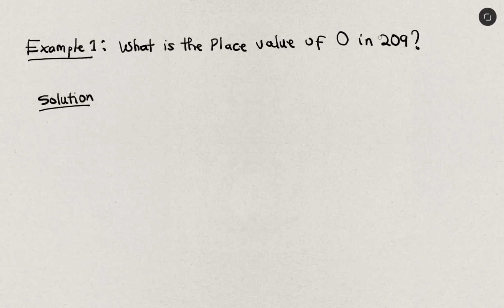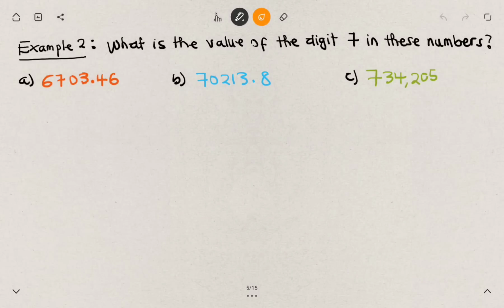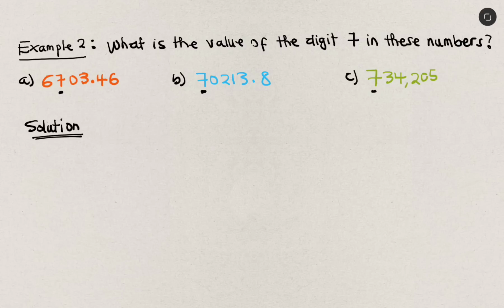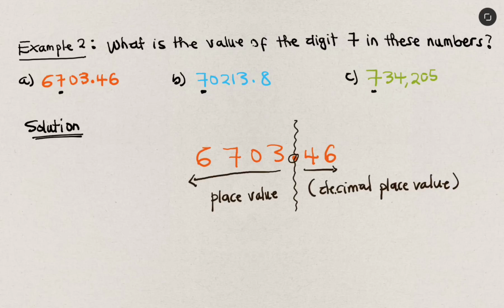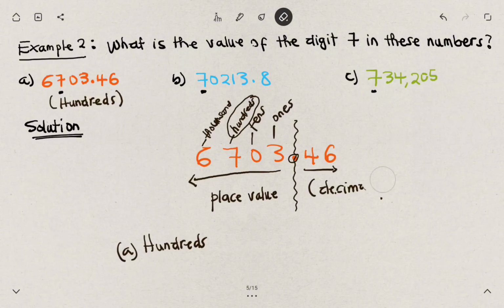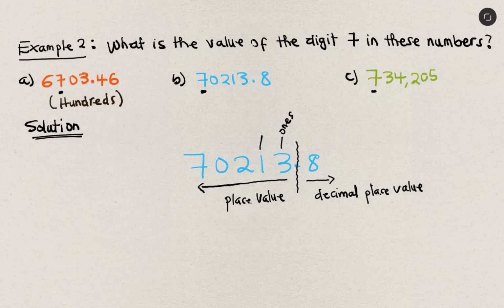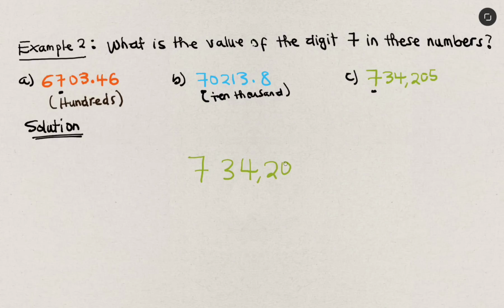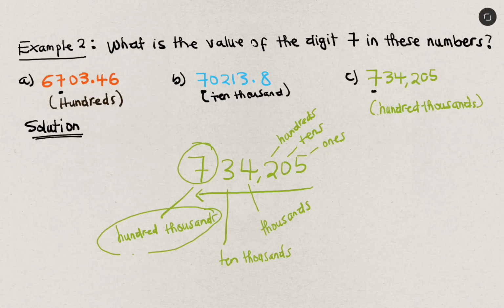Place Value | Mathematics for Kids (Grade 3, 4 & 5) | The Number system | part 2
This video introduces your kids to The Number System where they learn and understand the Place Value system in mathematics. They learn about numbers and digits and the place value of digits stating from Ones, Tens, hundreds, thousands, ten-thousands, hundred-thousands and millions.

We looked at several examples of questions on the Place value system and the solutions to all these problems. This video is suitable for children in Grade 3, Grade 4, Grade 5 and even Grade 6.

The contents are based off of the Cambridge educational system. Hope this video helps your children understand the concept of place value.